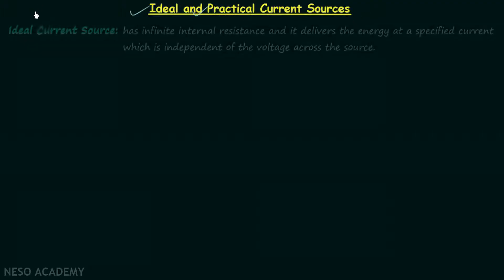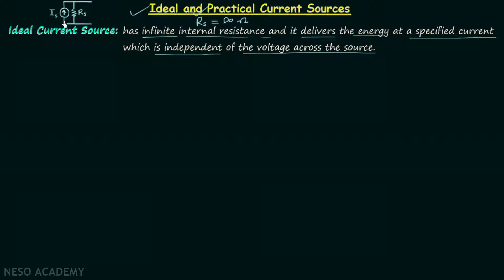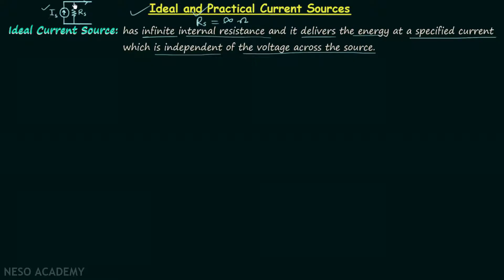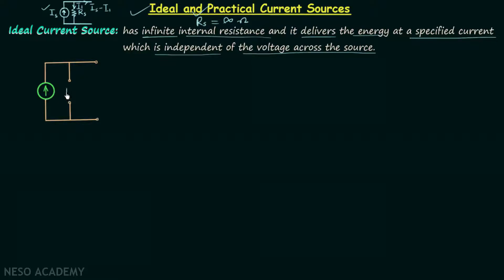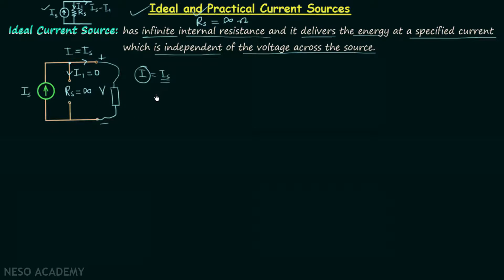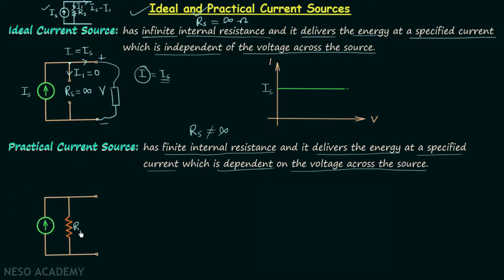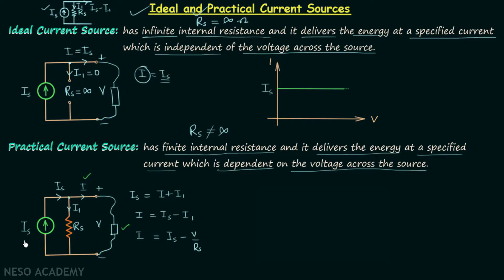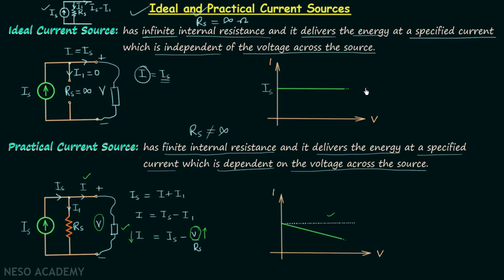Ideal and Practical Current Sources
Network Theory: Ideal and Practical Current Sources
Topics discussed:
1) Ideal current source.
2) Practical current source.